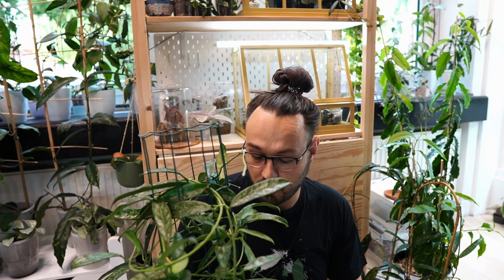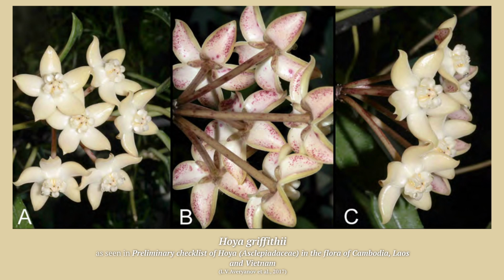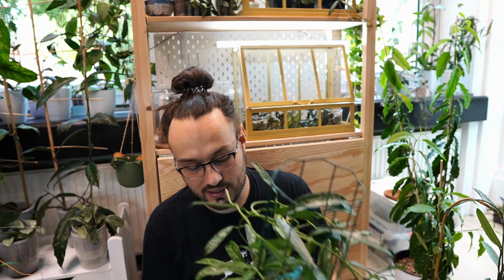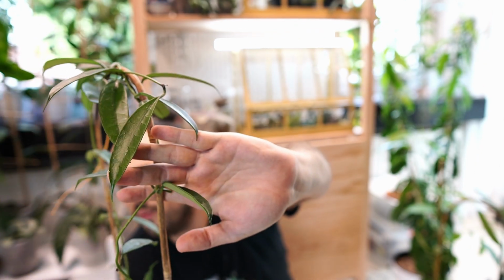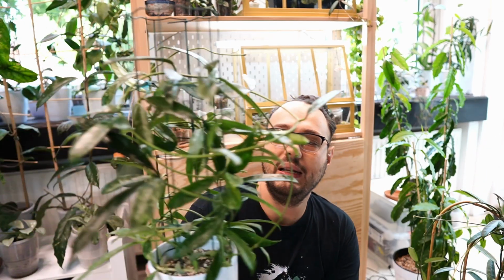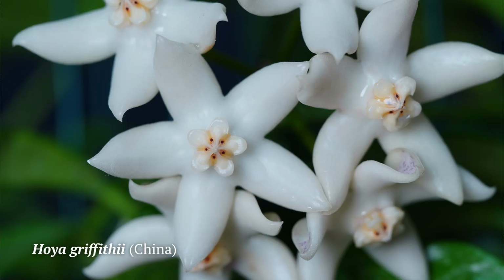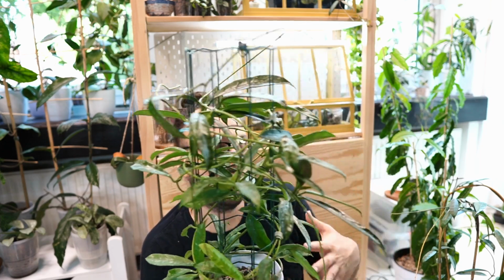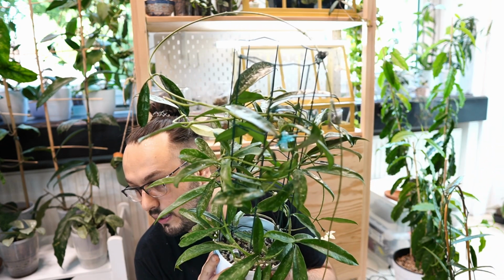If you want sophisticated Hoya flowers that last long, get Hoya griffithii | Hoya of the Week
In today's episode of Hoya of the Week, we have a very sophisticated beauty, Hoya griffithii. Not only is she beauty & grace, but her flowers last exremely long (for a Hoya). I feel we need more color variations - maybe pink? - before we crown her Hoya supreme.